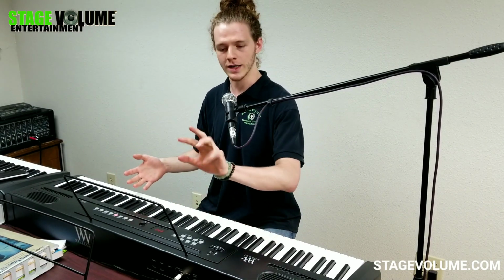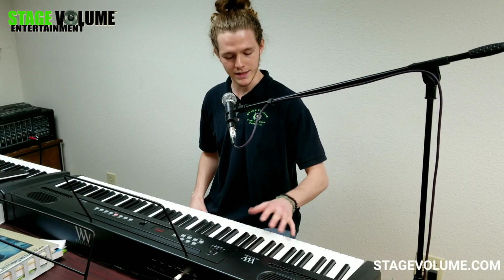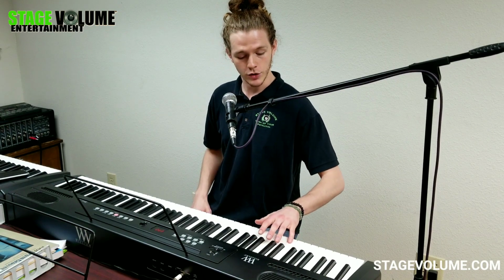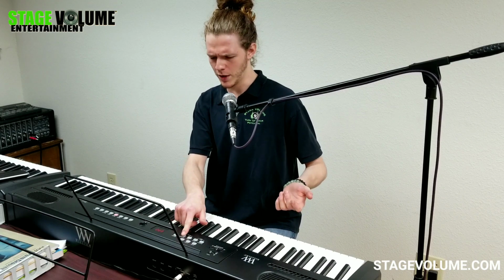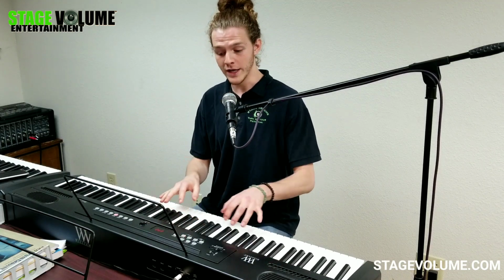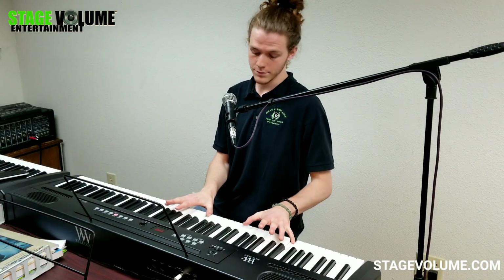Practicing Octaves - Part 1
Right and left hand practice tips for Youth Piano, Teen Piano, and Advanced Piano classes.